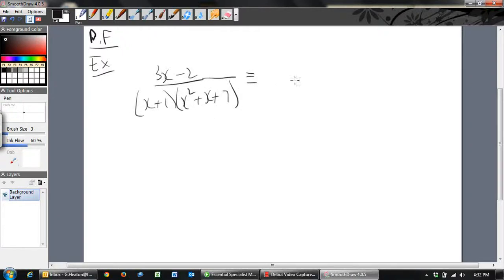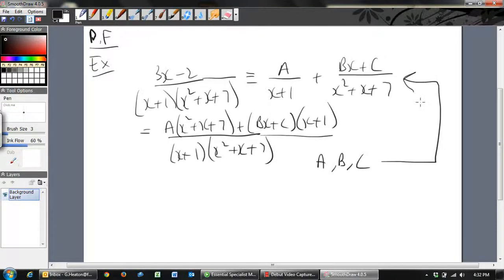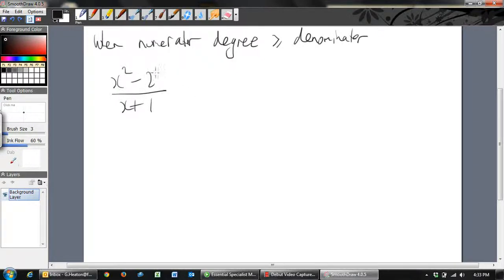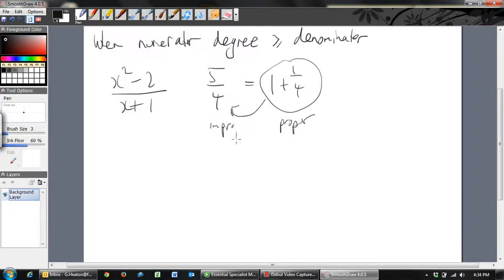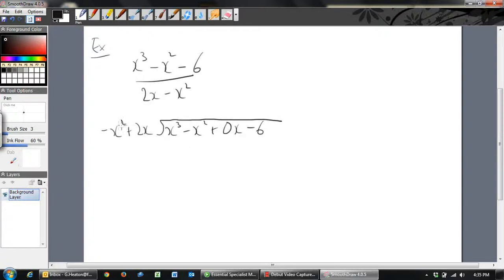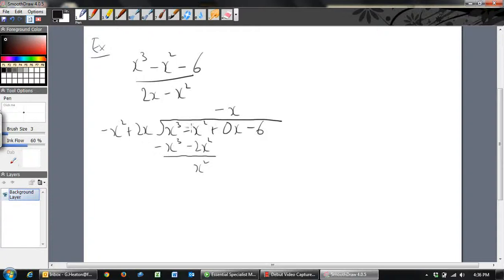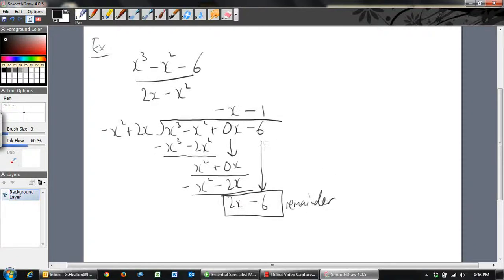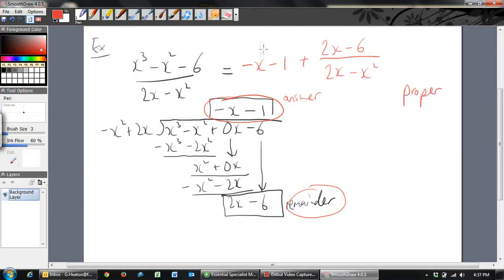Algebra - partial fractions part 2